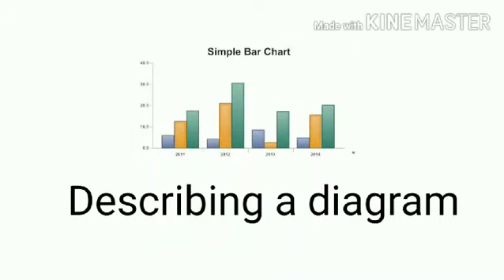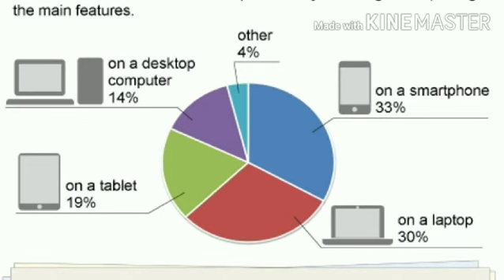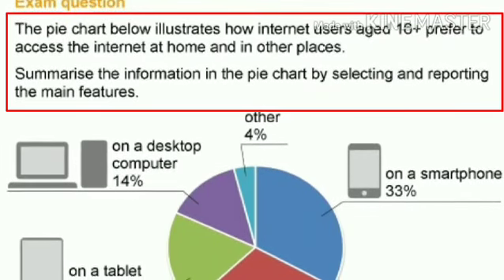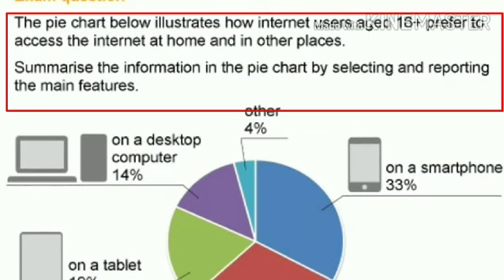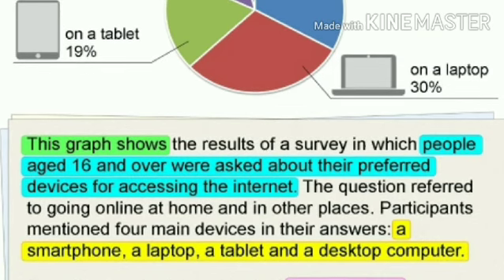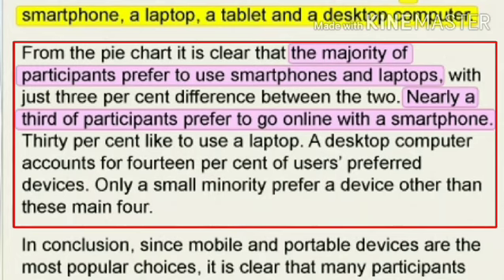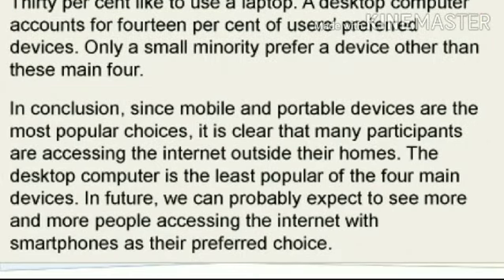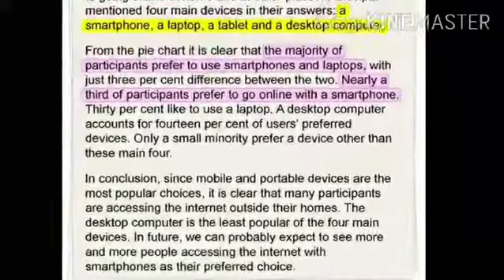data interpretation Describing a diagram (Information transfer)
This video explains how to interpret or describe a diagram. John Swaroop